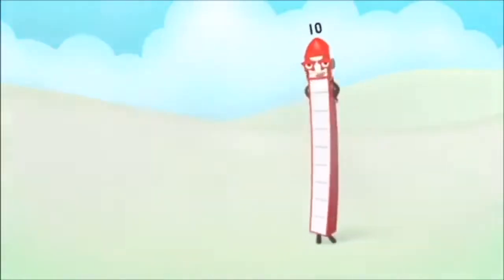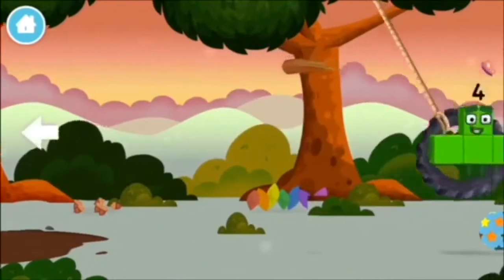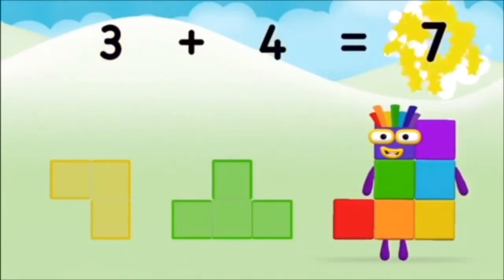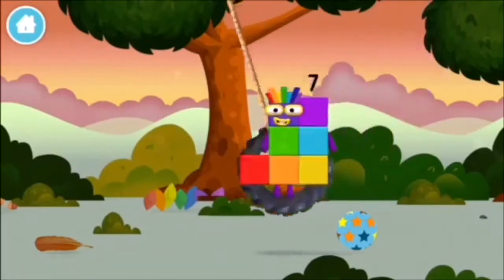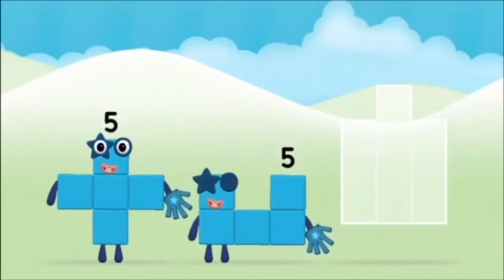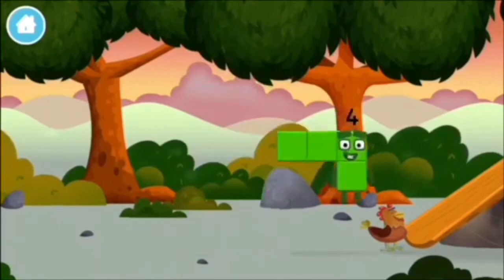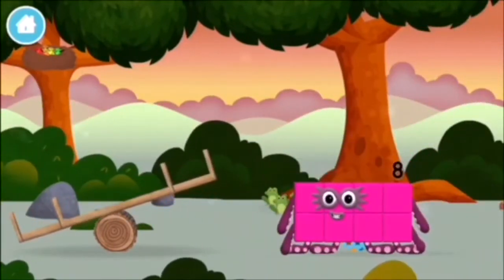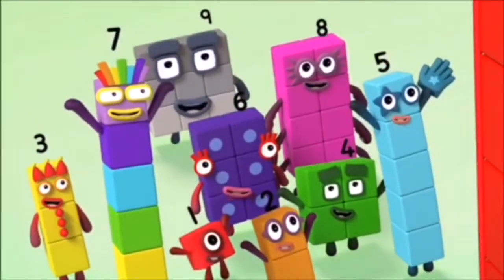Numberblocks Learn To Count